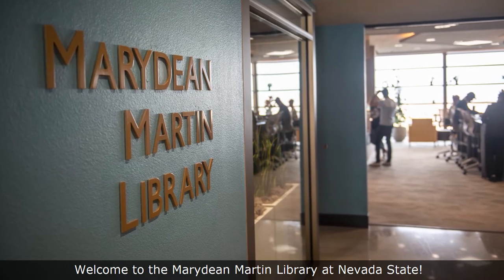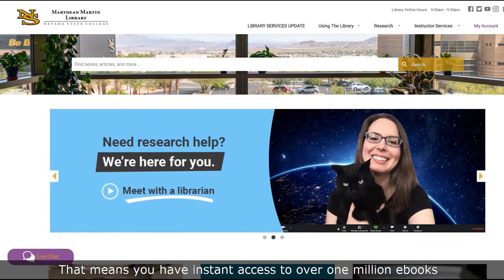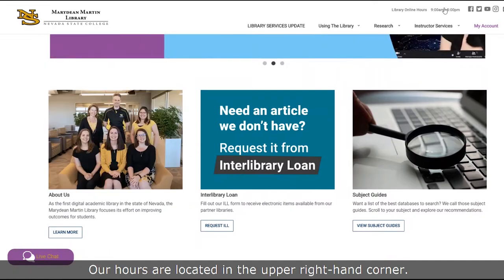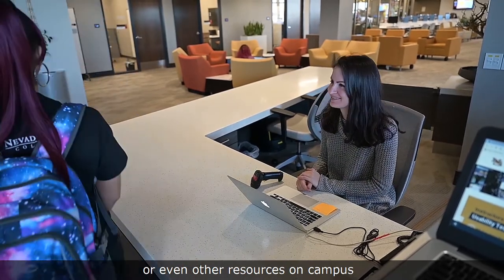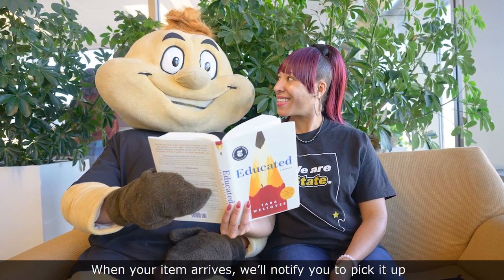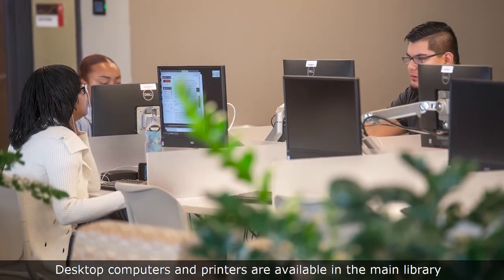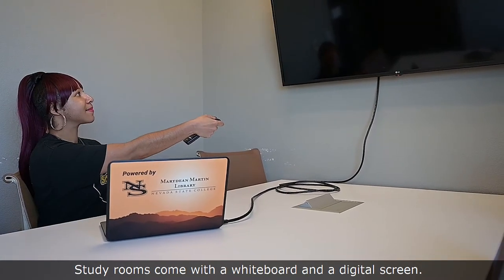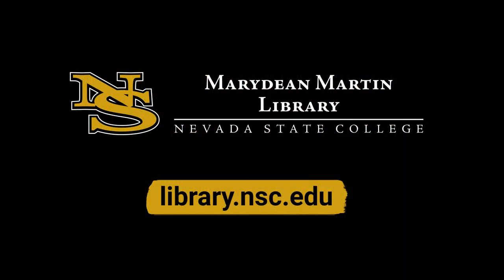Welcome to the Library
Welcome to the Marydean Martin Library at Nevada State!

Our library was recently recognized as the best college library in the nation.

Something that sets us apart is being a digital library. In fact, we are the first digital library in the state of Nevada!

That means you have instant access to over one million ebooks and thousands of articles online through the library website at library.nsc.edu.

Click on the Live Chat pop-up button to ask us a quick question during our operating hours and we’ll answer you right away. Our hours are located in the upper right-hand corner.

The library space is located on the 2nd floor of the Rogers Student Center. This is where you will find our friendly staff in person at the library service desk.

Ask us anything—about research, library services, or even other resources on campus—and we will connect you with people and information to help.

You can also meet with a librarian for help at any stage of the research process.

Need a physical book? No problem. You can borrow physical books through our interlibrary loan service. When your item arrives, we’ll notify you to pick it up at the library service desk.

Did you know that you can borrow technology from the library for free? You can check out laptops, portable phone chargers, headphones, and more.

Desktop computers and printers are available in the main library and in the library computer lab located across the hall in RSC-236.

We have a study space to fit however you study best, whether it’s a comfy chair, an individual study carrel, or a group study room.

You can reserve a study room online through the library website. Study rooms come with a whiteboard and a digital screen.

Looking for a peaceful study spot? Enjoy a view of the Las Vegas Strip in the quiet study room.

Whether in person or online, we hope to see you soon!